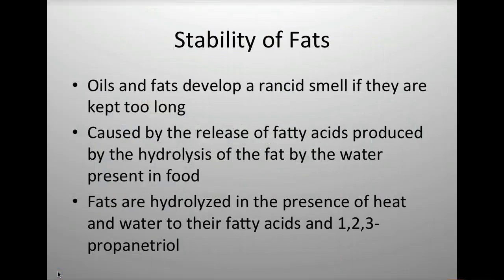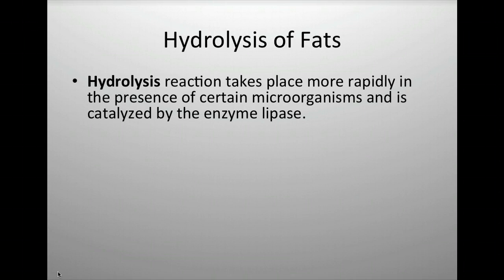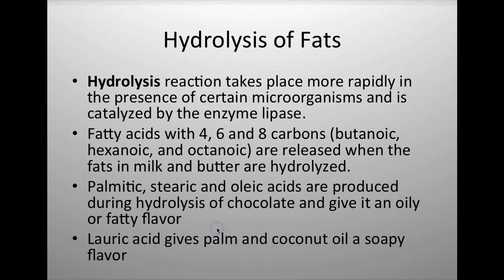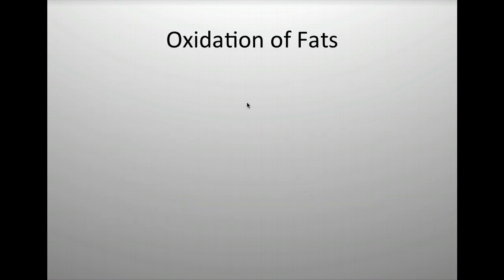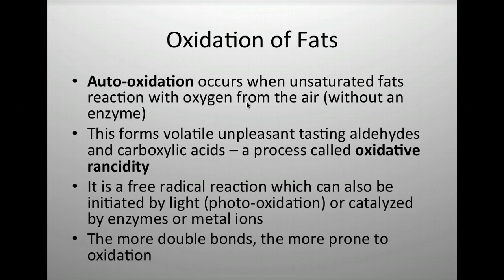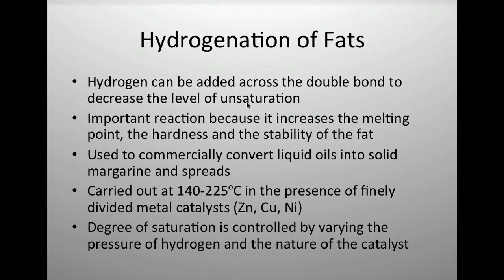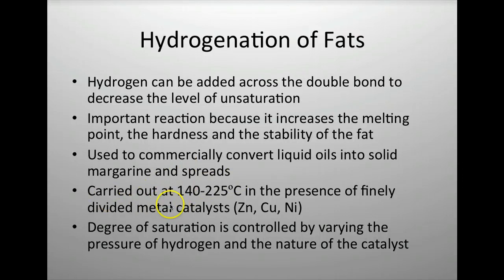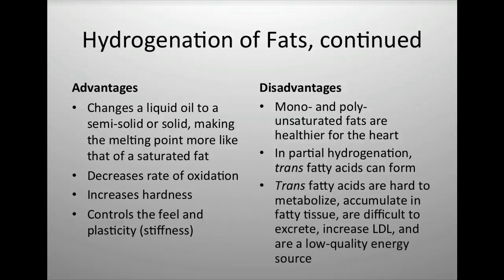Fats & Oils, part 2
Food Chemistry, Fats & Oils, part 2